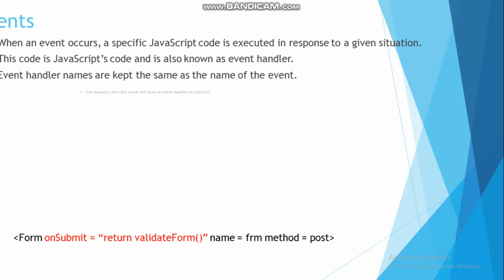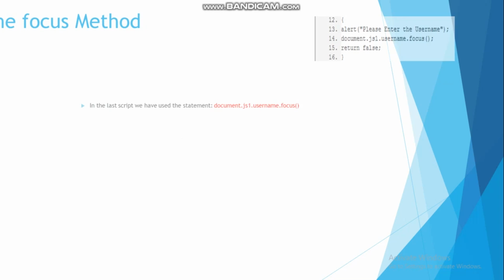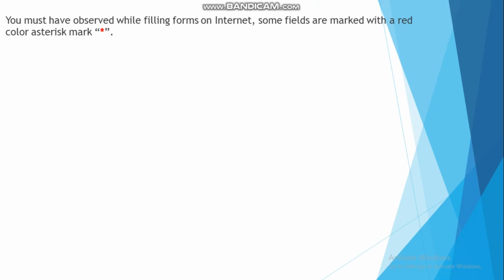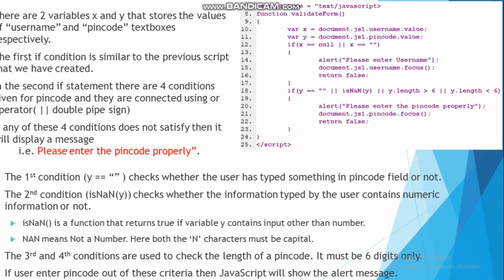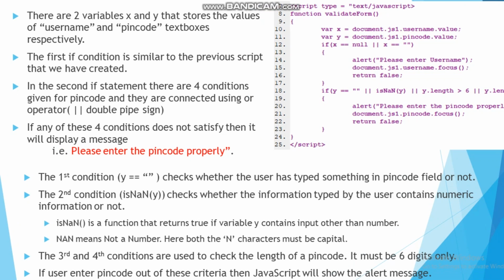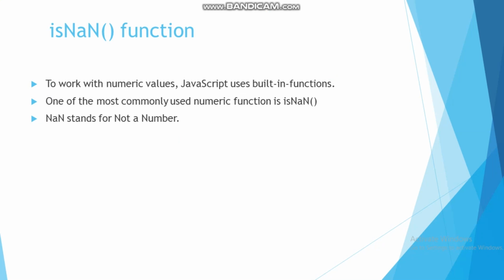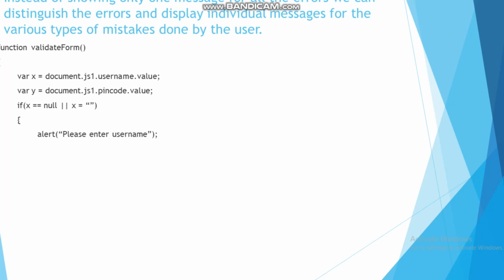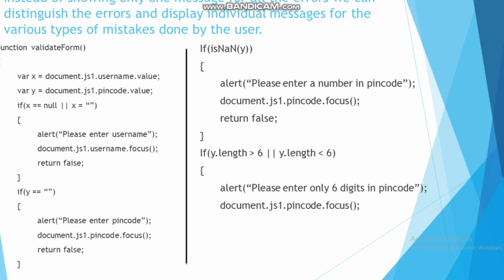12th Eng Med Computer Ch 2 P5